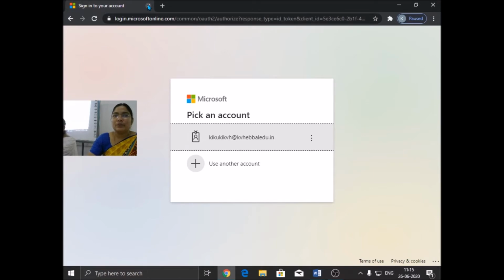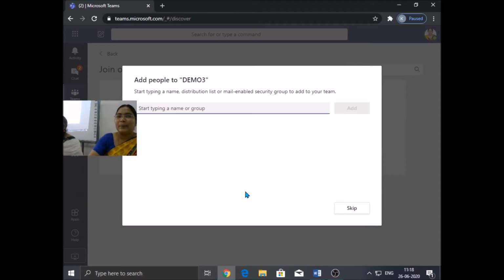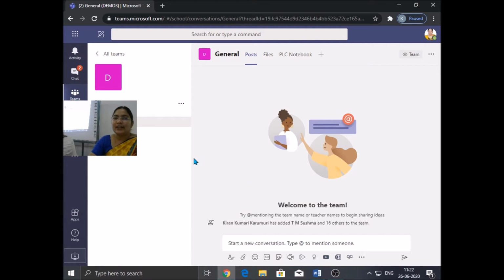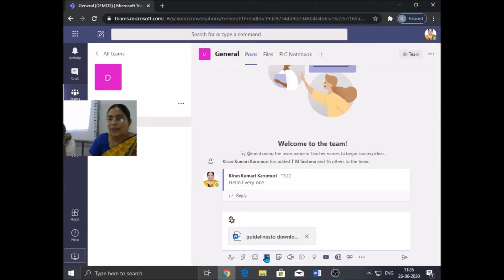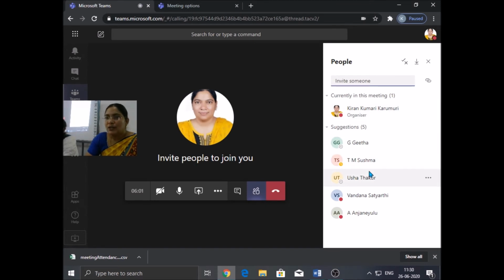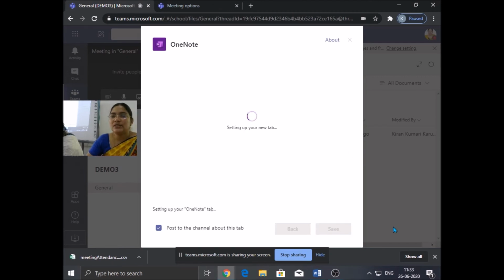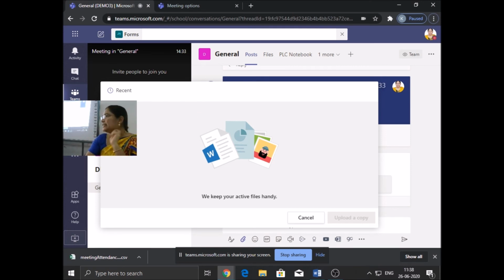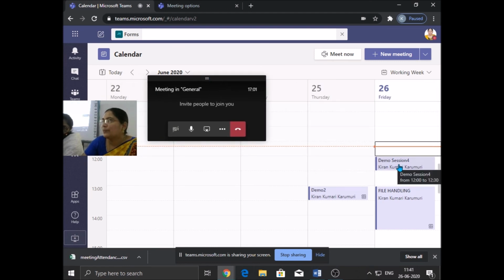Training on Microsoft Teams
Training to Teachers on How to use Microsoft teams
Clcik on any one of the links below to login with your microsoft  username and password into microsoft account